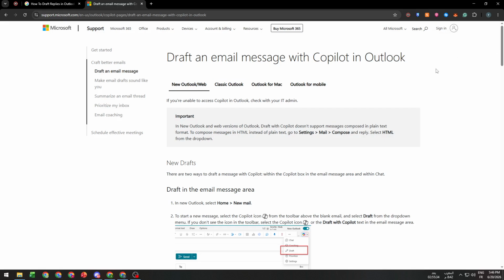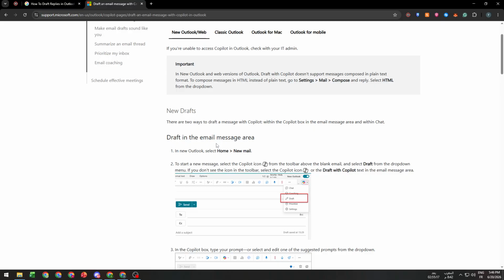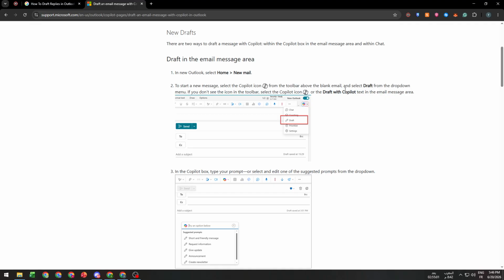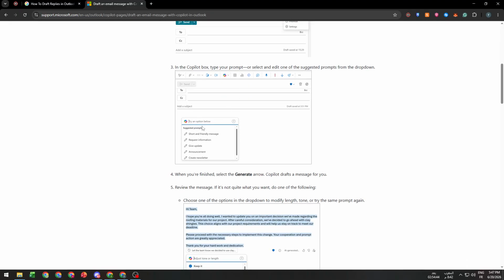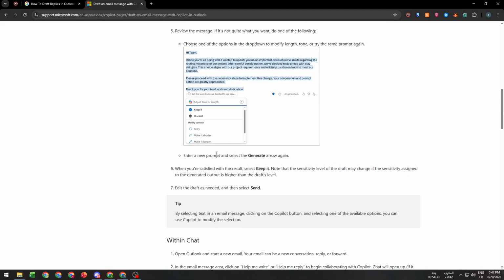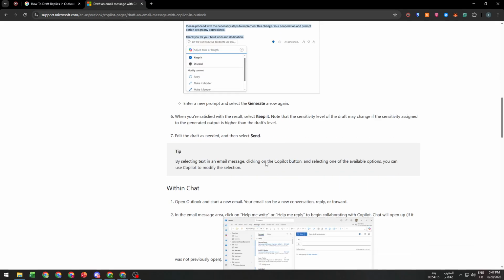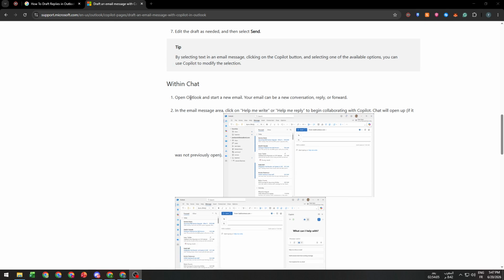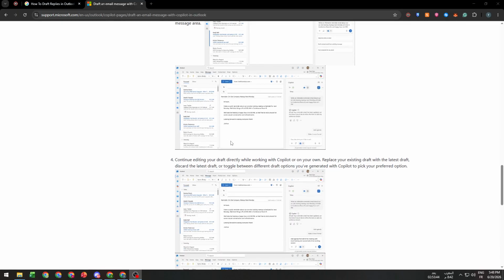How To Draft Replies In Outlook With Copilot! Tutorial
Today we talk about microsoft outlook,copilot tips,copilot tutorial,outlook tips and tricks,microsoft copilot outlook,draft replies in outlook with copilot,copilot in outlook